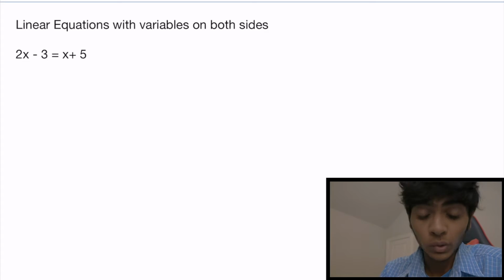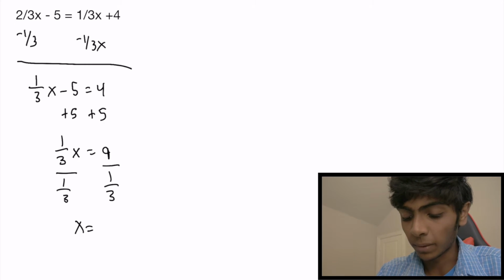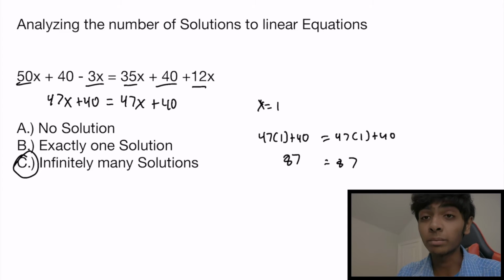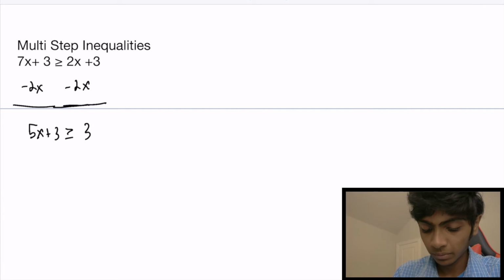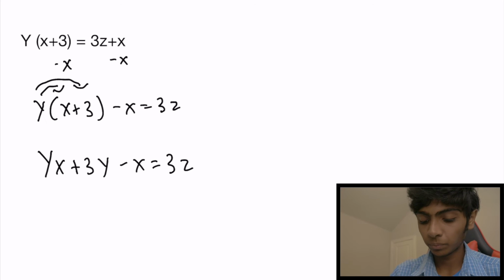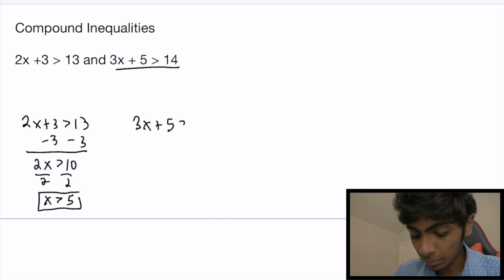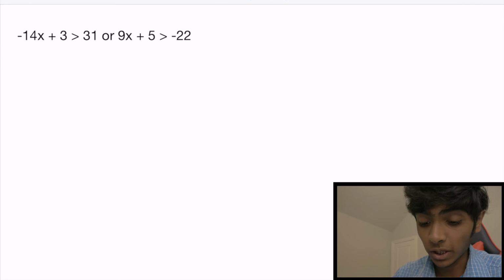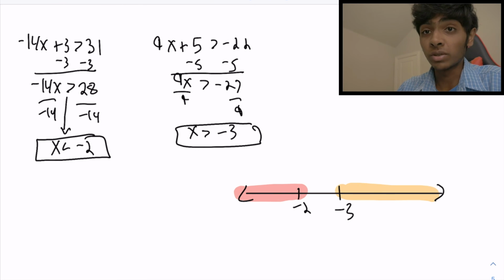How to solve Equations and Inequalities (Practice Problems)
In this video Infinity Prep teaches you how to solve equations and inequalities. We will provide multiple practice problems going over various topics in the subject.

Video Contents
00:00 Intro
00:04 Linear Equations with Variables on Both Sides
00:55 Question 2 : Linear Equations
01:58 Analyzing the Number of Solutions to a Linear Equation
03:13 Question 2 : Analyzing
04:18 Multi-Step Inequalities
05:04 Question 2 : Multi-Step Inequalities
07:12 Compound Inequalities
09:13 Question 2 : Compound Inequalities
10:51 Outro